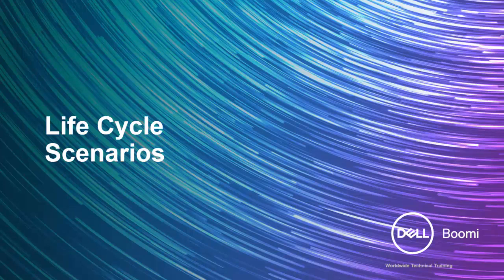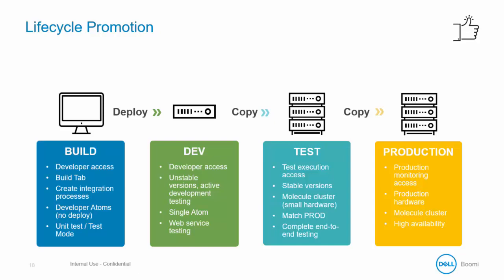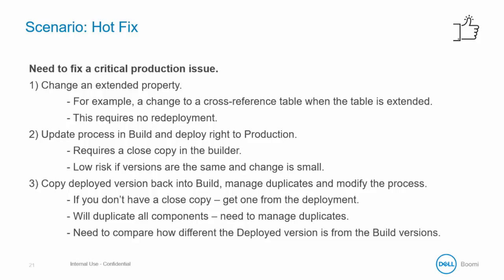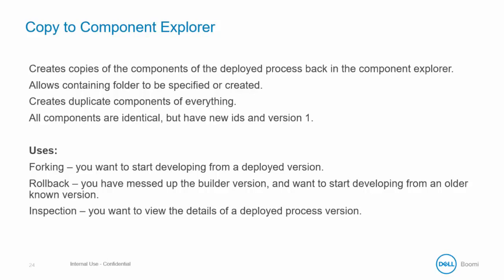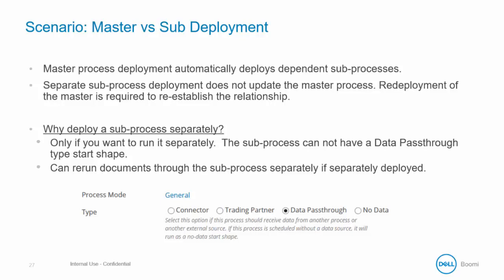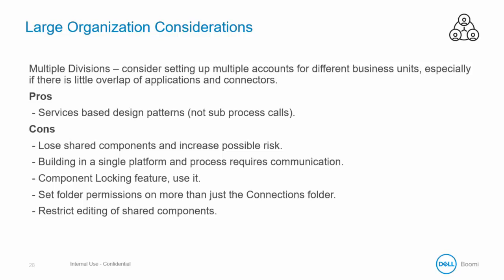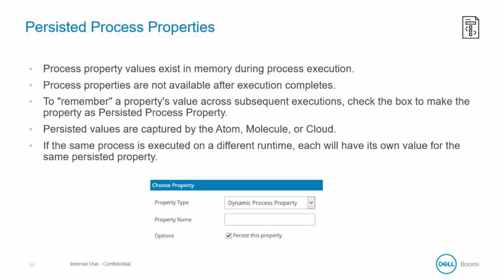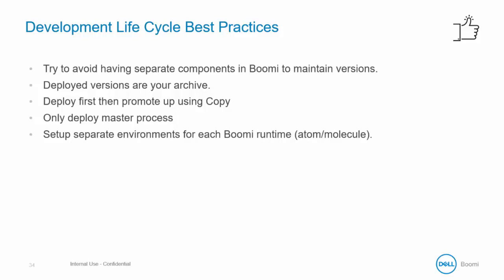Boomi Architect 2| Module 1 | life cycle scenarios 5